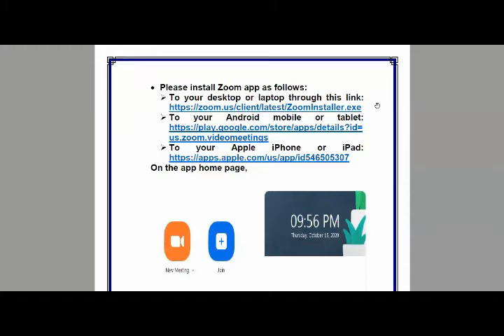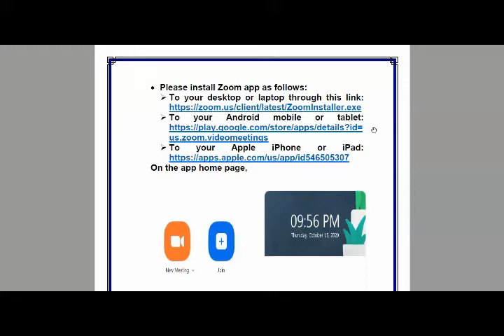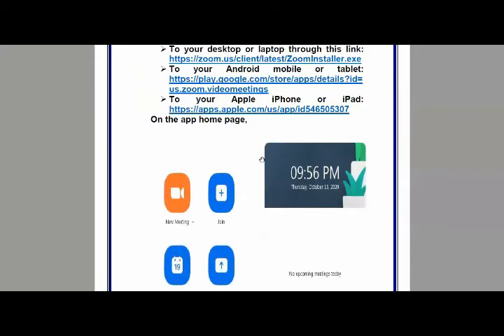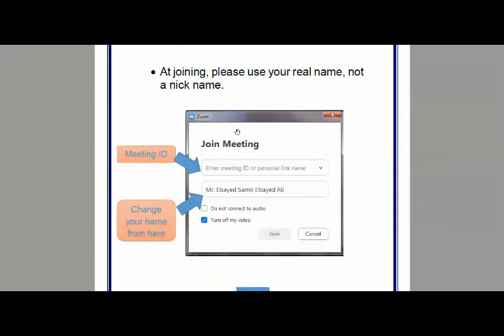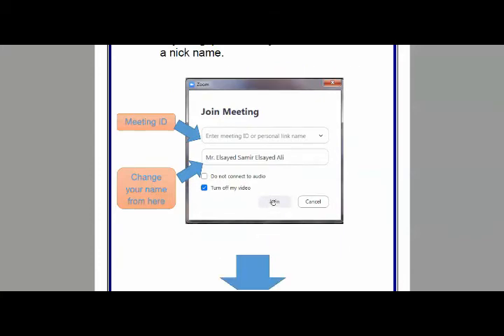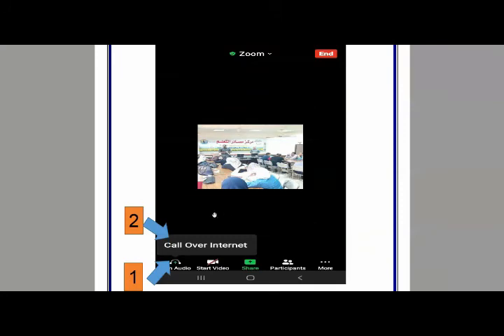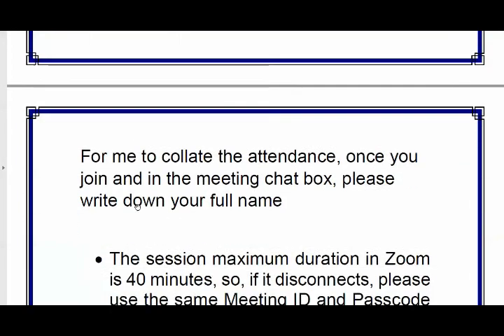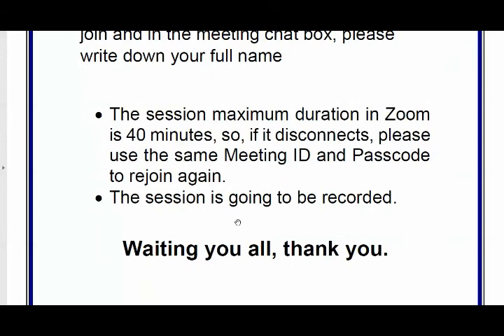Orientation Video about (( How to install and use zoom app))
حسابى على الفيس بوك

شرح منهج كونكت اولى ابتدائى الترم الثانى

شرح منهج كونكت بلس اولى ابتدائى الترم الثانى